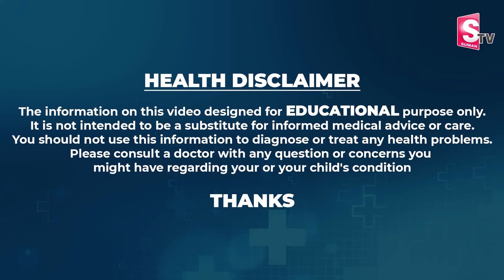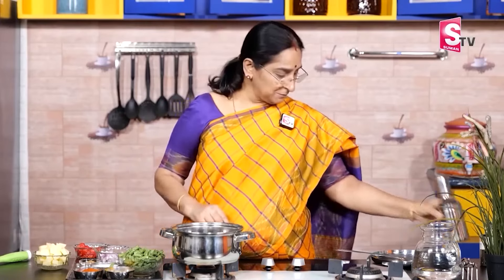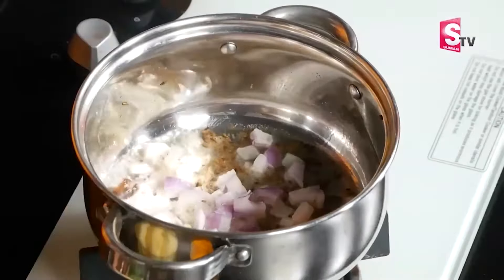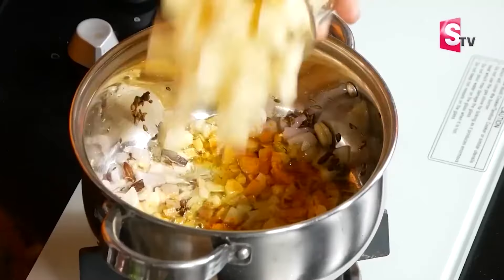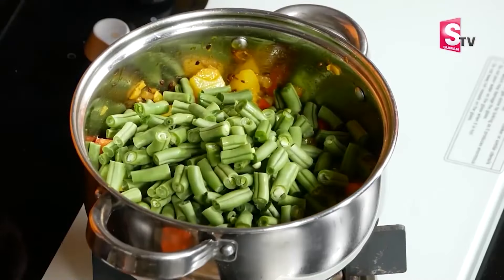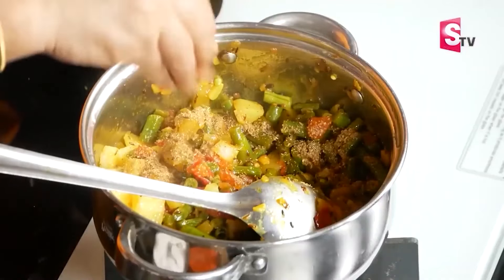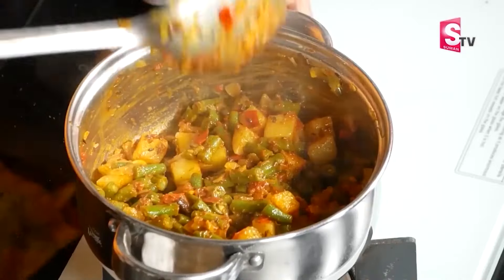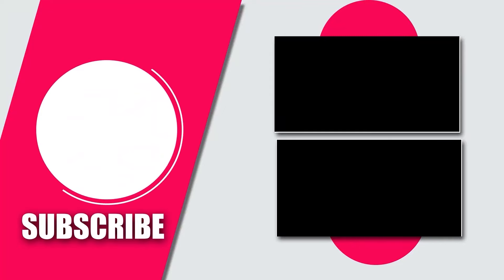Ramaa Raavi - చపాతీ, రోటి, అన్నంలోకి అదిరిపోయే మసాలా కర్రీ || Aloo Beans Masala Curry || SumanTV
Ramaa Raavi - చపాతీ, రోటి, అన్నంలోకి అదిరిపోయే మసాలా కర్రీ || Aloo Beans Masala Curry || SumanTV || @SumanTVMoms